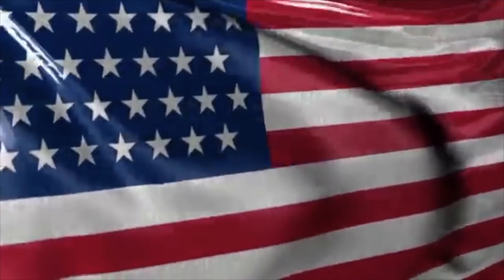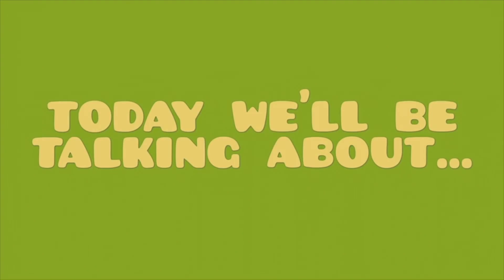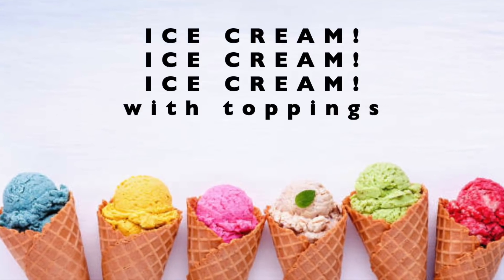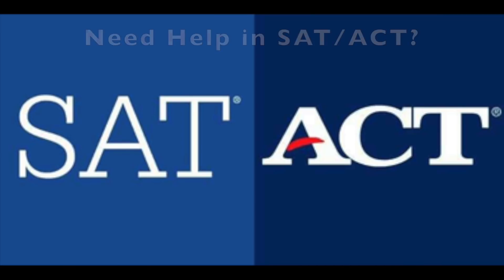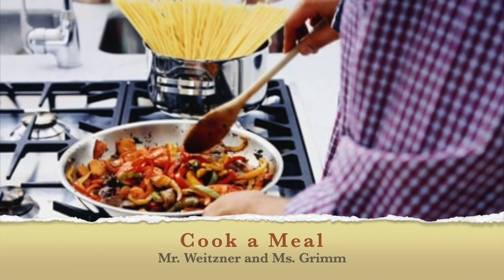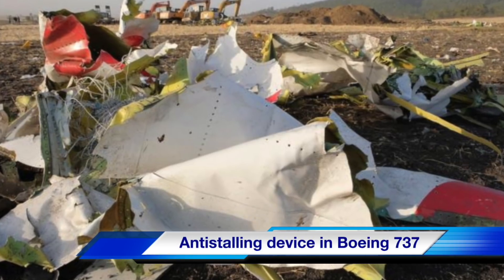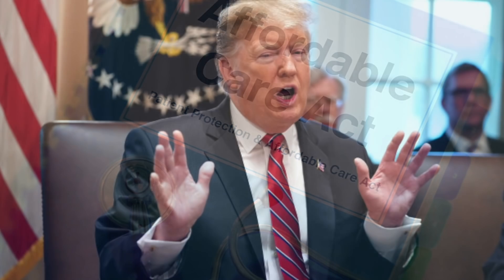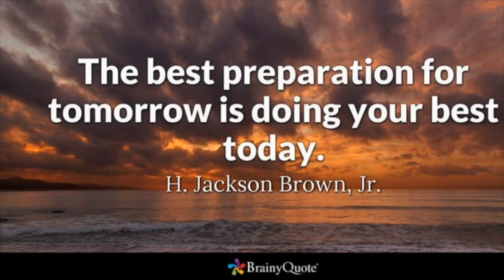4-3-19 Morning Announcements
Morning Announcements 12-21